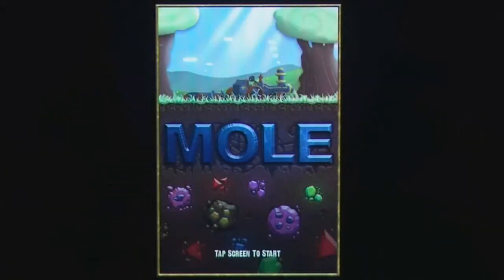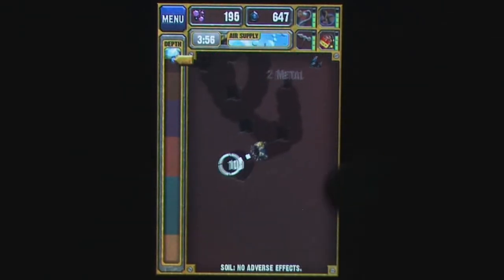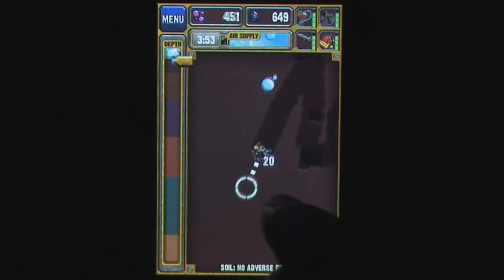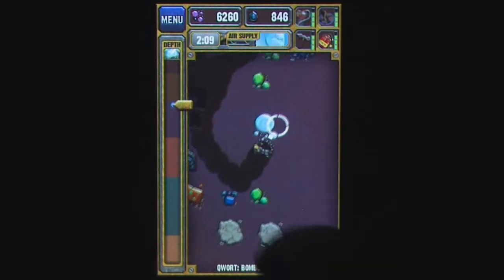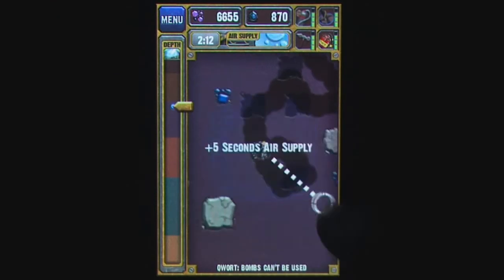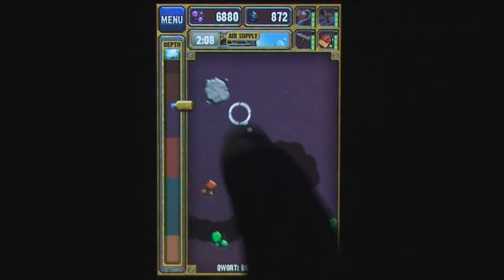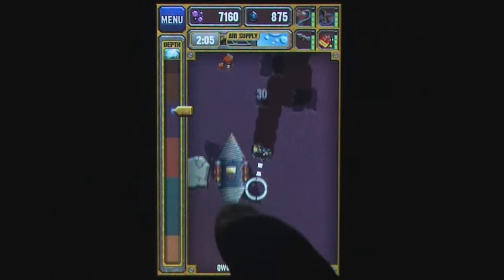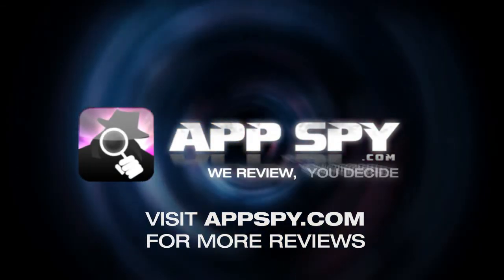Mole: Quest for the Terracore Gem iPhone Gameplay Video Review - AppSpy.com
Mole: Quest for the Terracore Gem iPhone Gameplay Video Review.